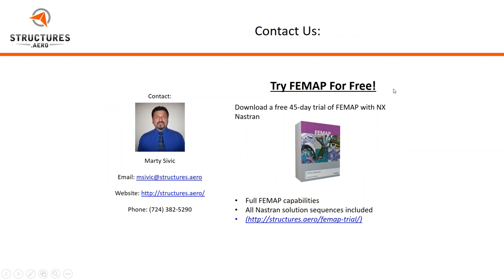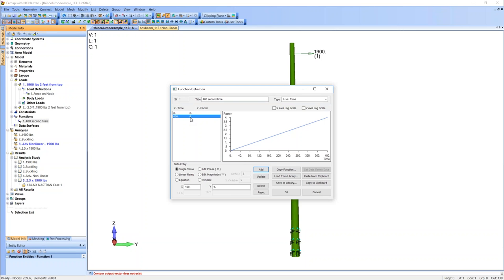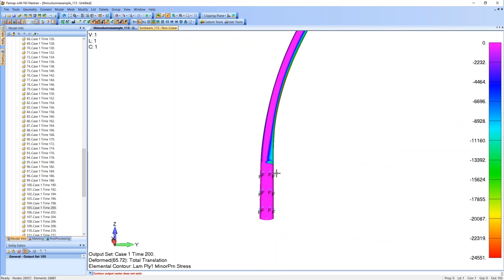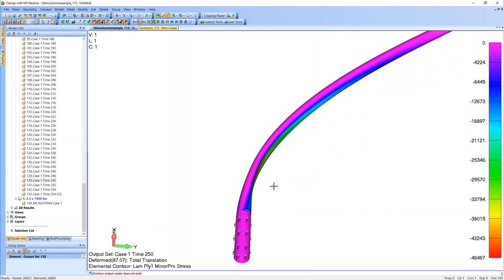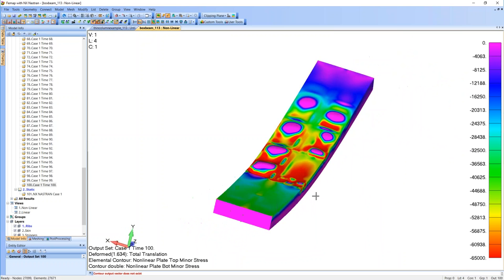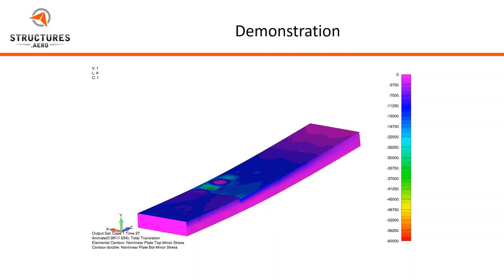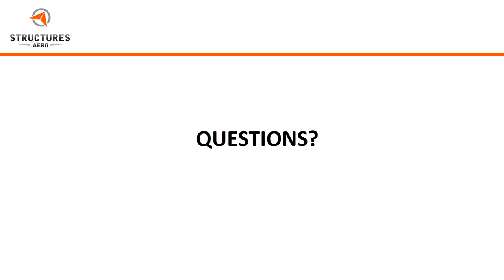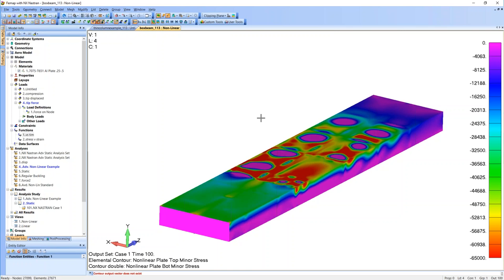Postbuckling Analysis using Nastran Advanced Nonlinear